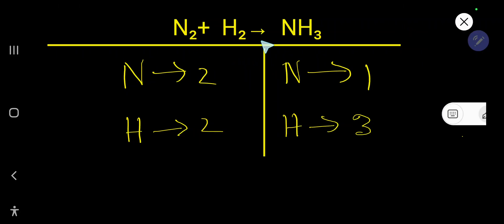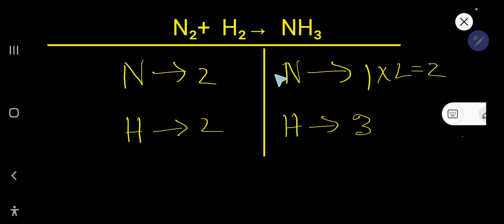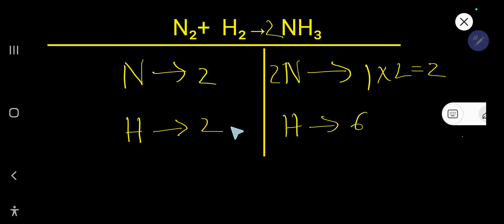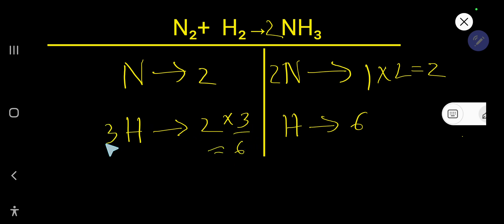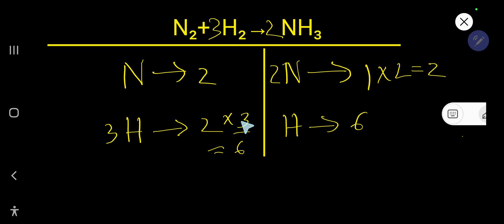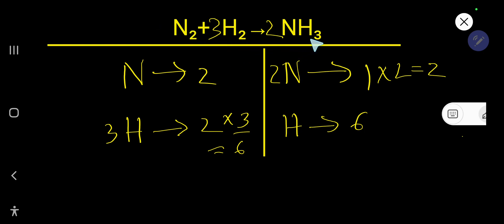How to Balance H2+ N2→NH3